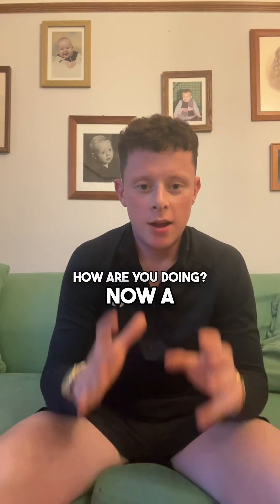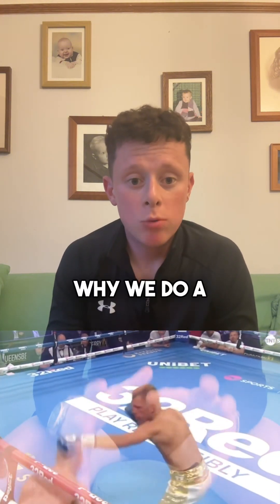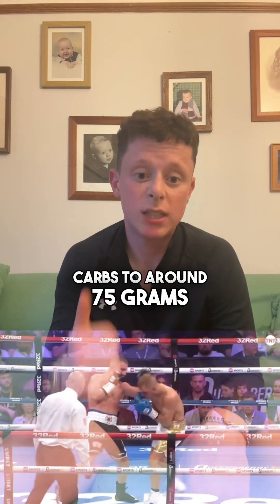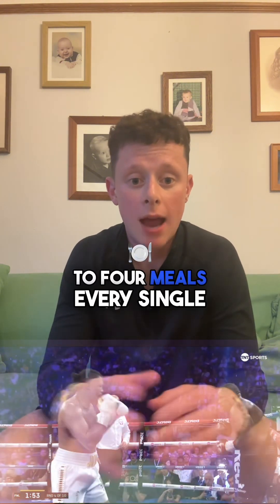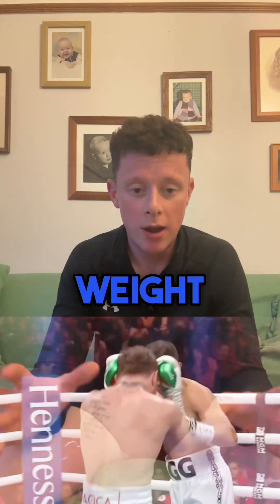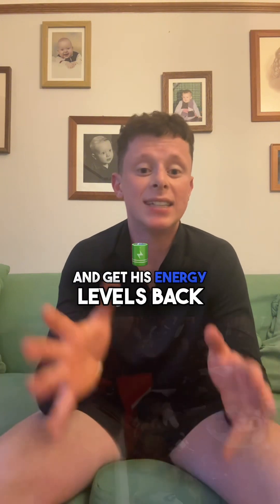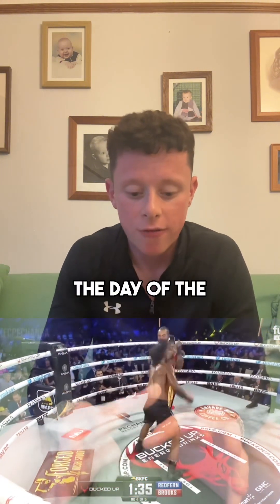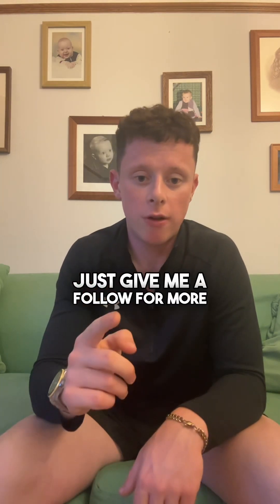AN EXAMPLE OF A WEIGHT CUT I DID WITH A FIGHTER!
Some of the methods I used to cut 8kg of a fighter in a week.

I wouldn’t usually get a boxer , or any fighter to cut more than 6kg in a week , but in this case as boxer called Tommy came to me with a bit more weight to lose.

Luckily, we had a day before weigh in , so we had a little more room to play around with.

If you make the correct changes to your diet and you use the right sweating, rehydration and refuelling it can be done.

You can still feel energised and refreshed as long as you follow a similar structure to the one I provided in this video.